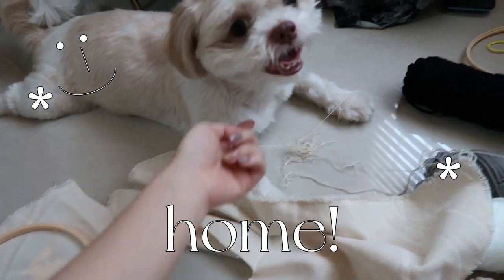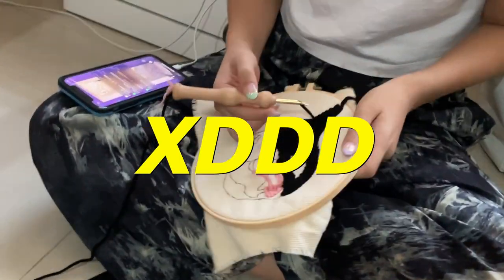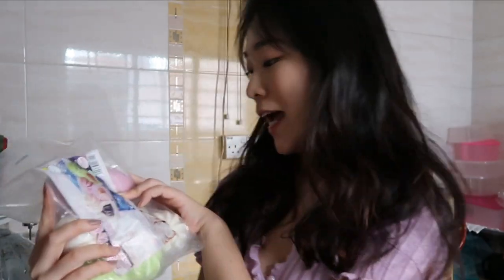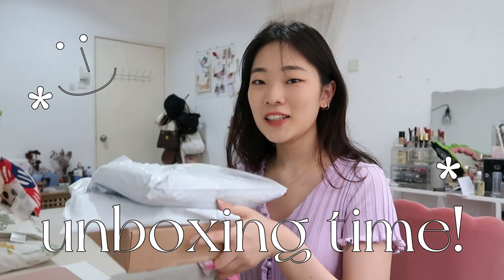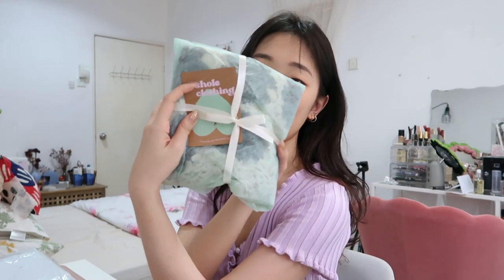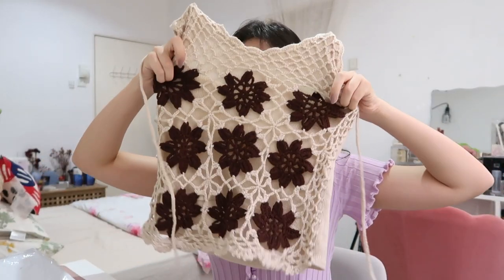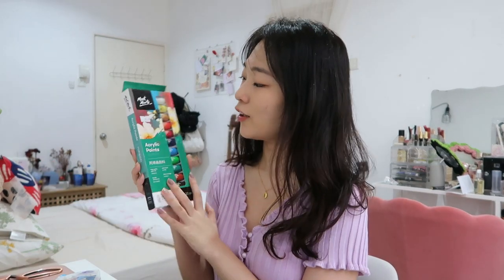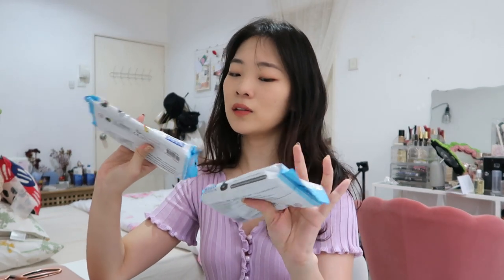vlog • cafe hopping with friends, making punch needle coasters, unboxing